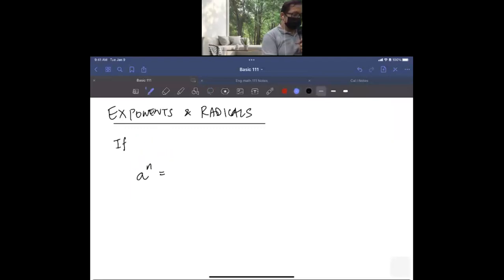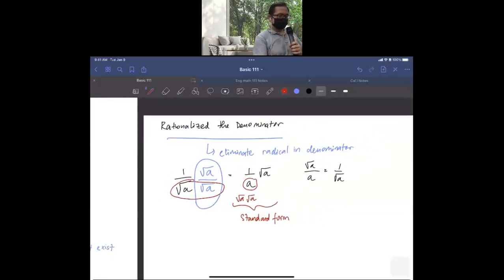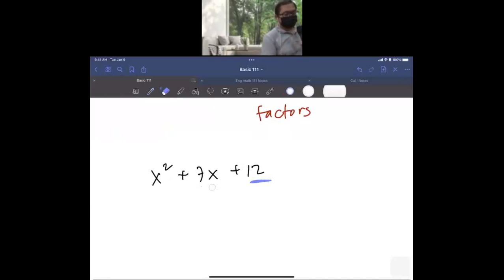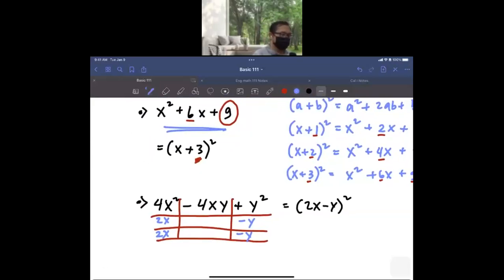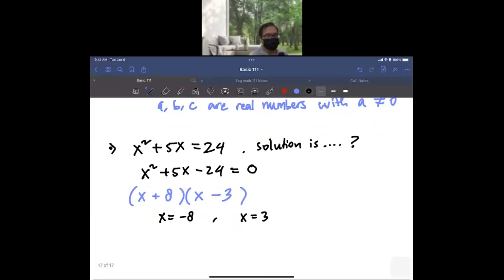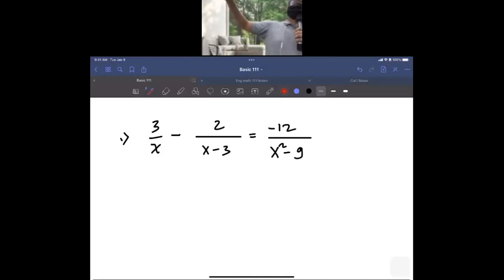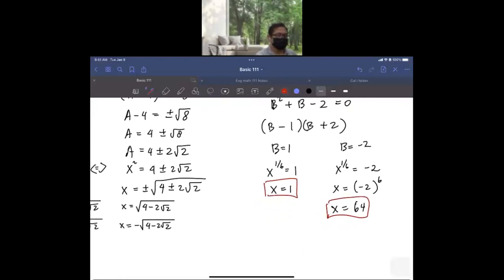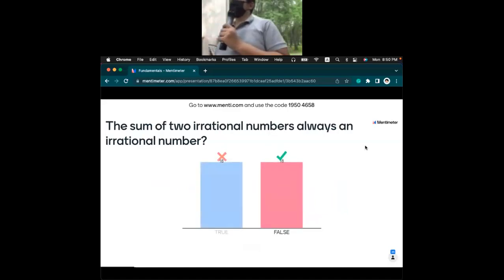Basic of Math Class 9/12 (Numbers and Fundamentals)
This is the recording of the basic of math class on 9/12.